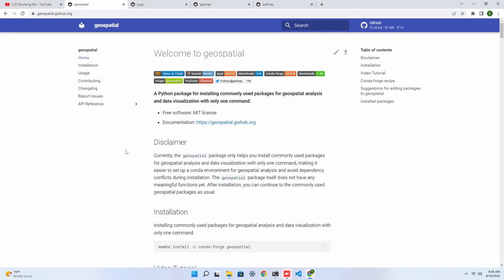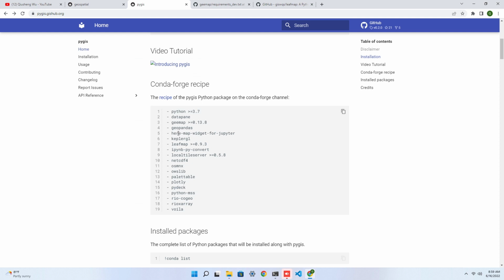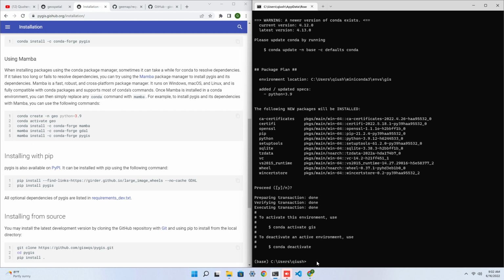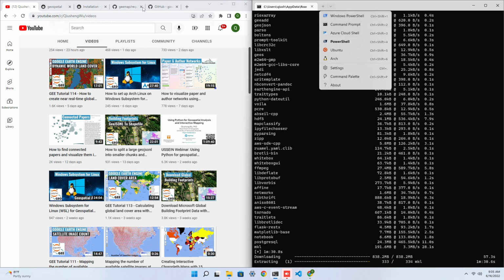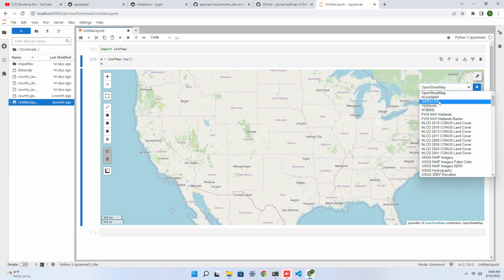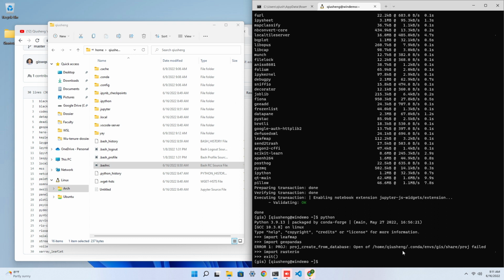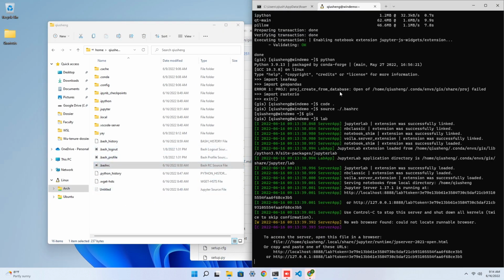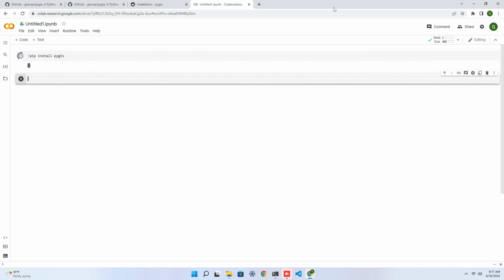Introducing a new Python package called PyGIS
PyGIS is a Python package for installing optional dependencies for geemap and leafmap with only one command.